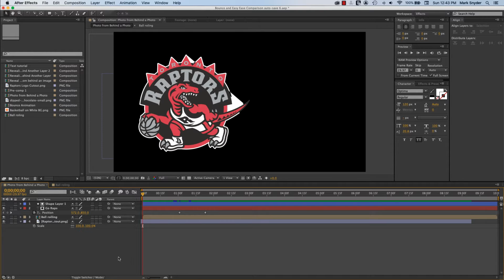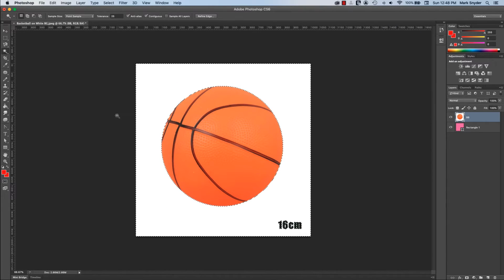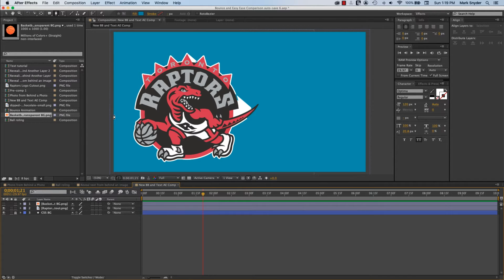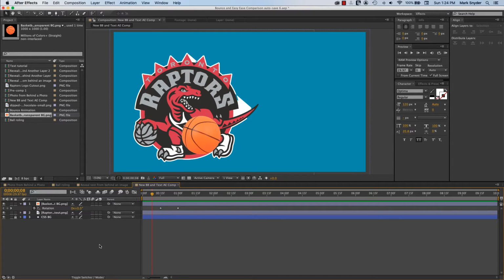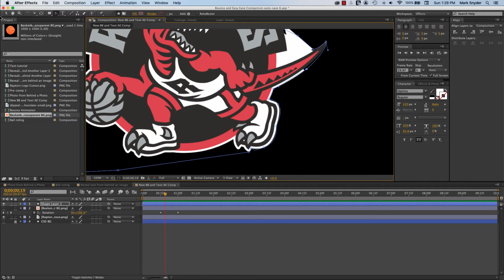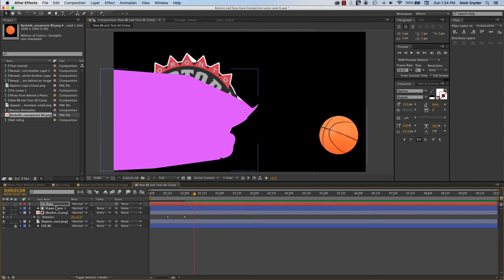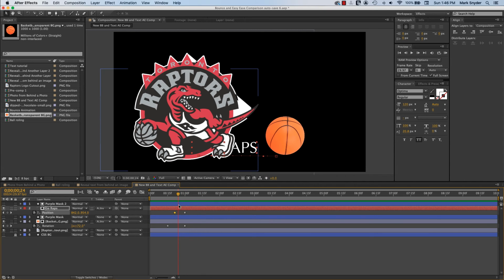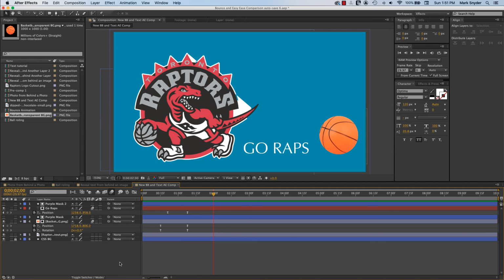12_Reveal Image and Text from Behind a Layer 3 Part Recording